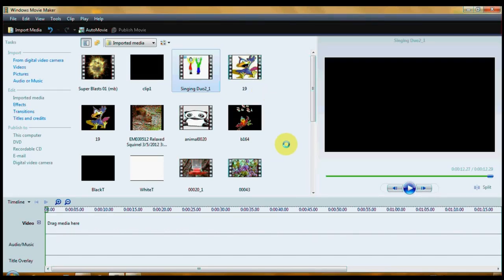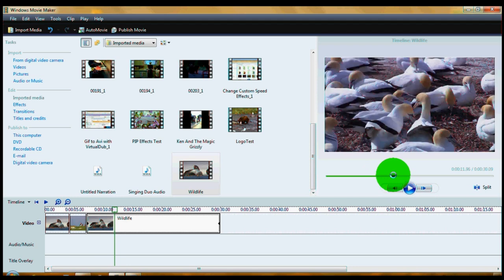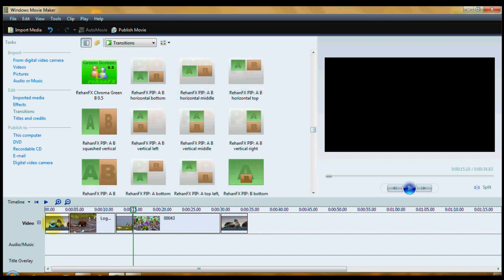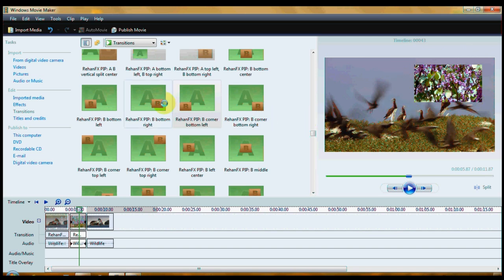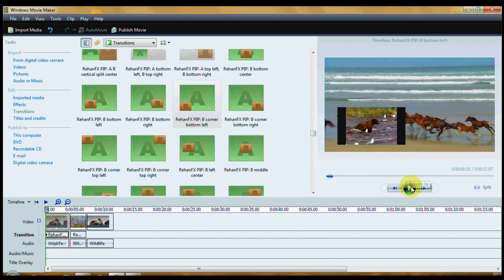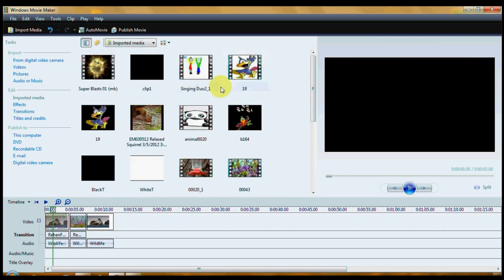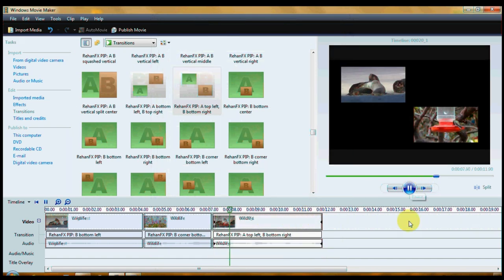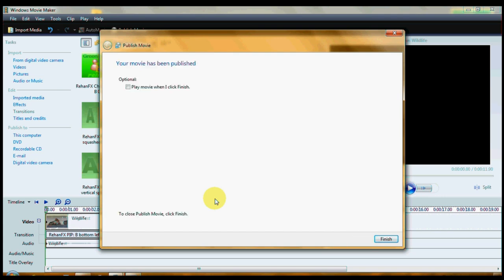WMM6 Picture In Picture Tutorial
Use WMM 6.0 (Vista version) along with Rehan's Shader TFX on a Windows 7 computer to create picture in picture effects.
The link to Rehan's Shader TFX

My source of clips to use with Blaine's compositing and translucency transition is the clip archive.
Here's Blaine's transition.  Compositing is like green screening except the background is black instead of green.